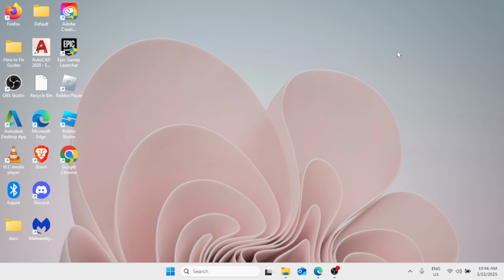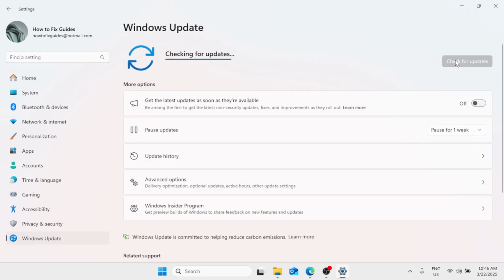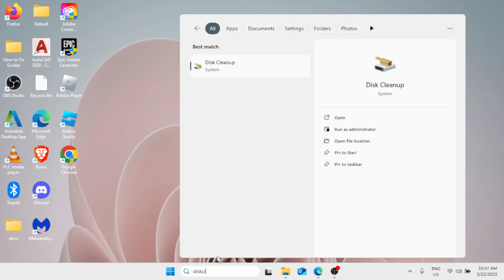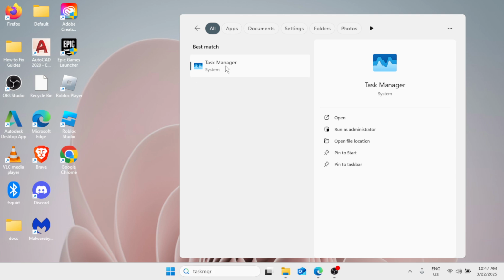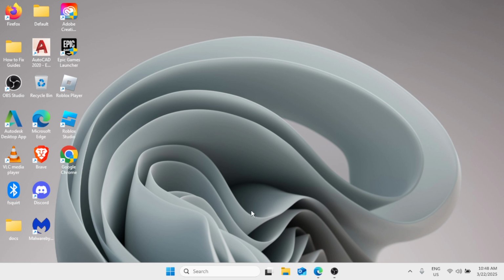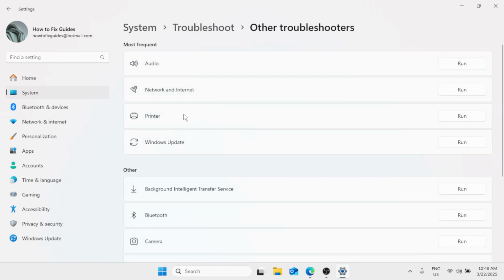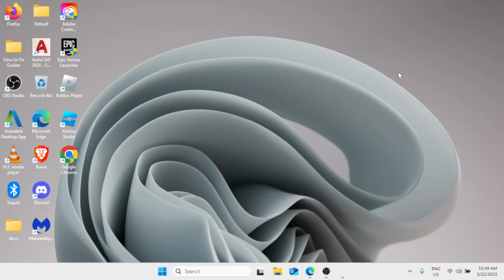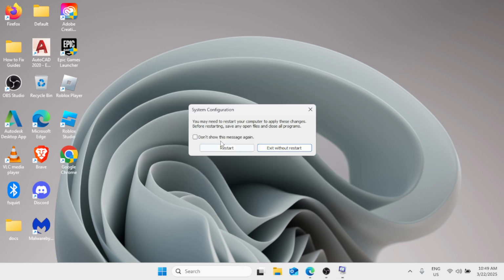How to Troubleshoot and Fix Windows Errors in Windows 10/11 [Step-by-Step]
Windows errors can appear out of nowhere, causing software crashes, slow performance, or system malfunctions. Whether you're dealing with update failures, driver issues, or missing files, this video will guide you through quick and reliable fixes to get your Windows 10/11 PC back to normal!